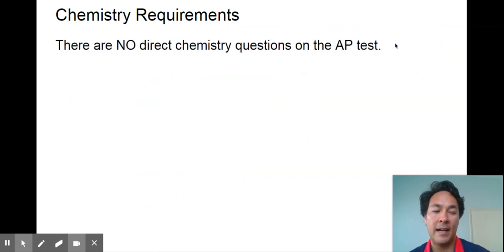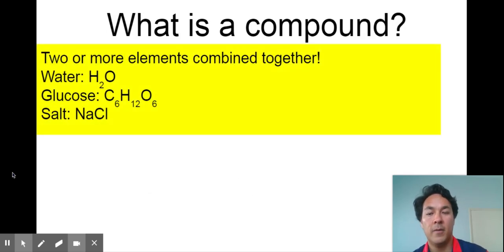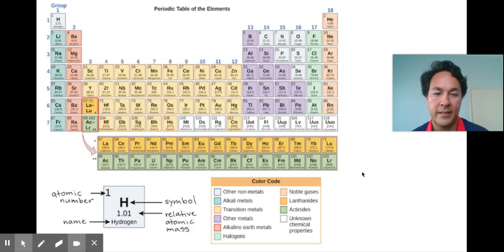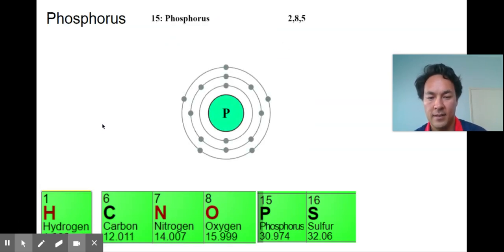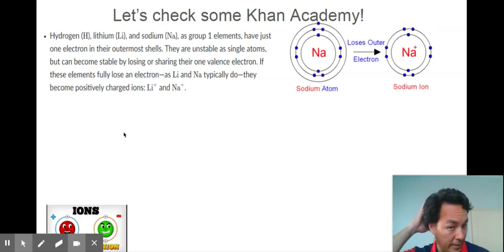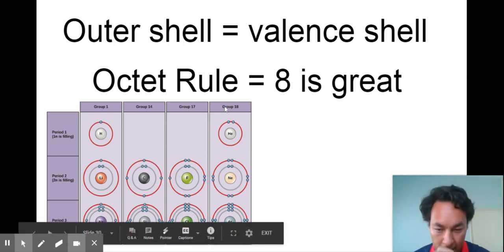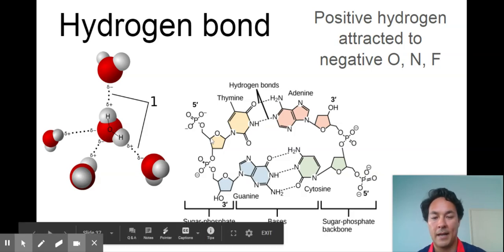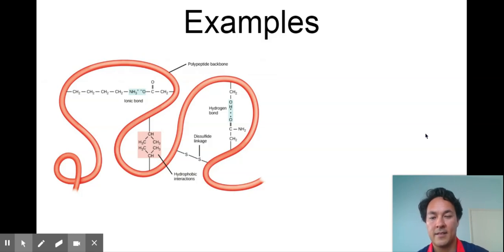Pre AP Biology - Chemistry Review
Chemistry Review for AP Biology.

This video provides a foundation of chemistry basics as students prepare to study Unit 1 Chemistry of Life in AP Biology.